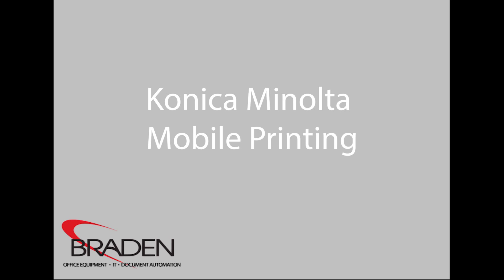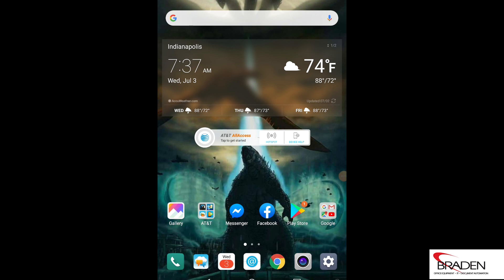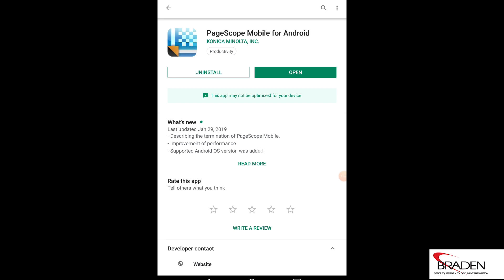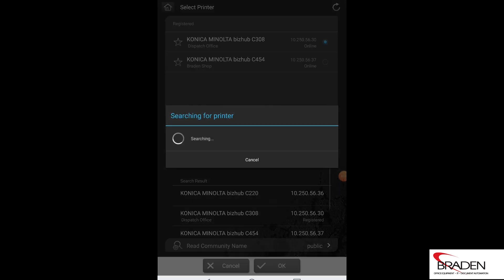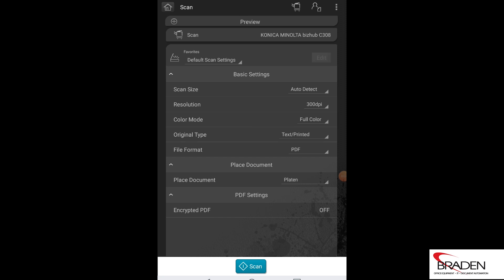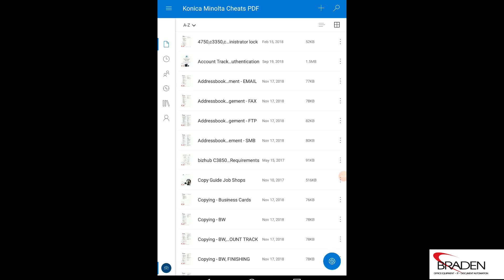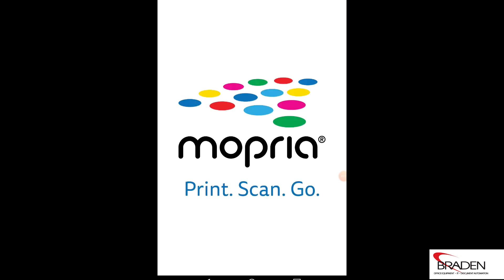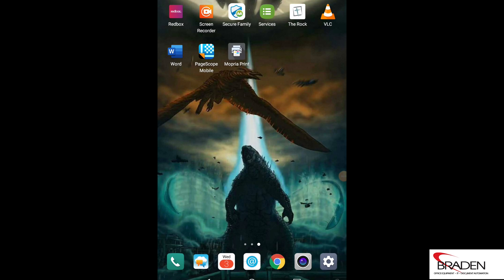Konica Minolta Mobile Printing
Use mobile printing with your Konica Minolta Multi-functional Printer- shown on an Android device.

Additional Notes:
1. Make sure that Airprint and Mopria are enabled on your MFP. Also, make sure that Airpint is set for SSL/Non-SSL

2. For printing on iOS you can simply use airprint to find and print to Airprint enabled devices. You can also use the Konica Minolta PageScope Mobile App for iPhone/iPad

3. For Printing on your Android device you can use the Mopria app or the Konica Minolta PageScope Mobile App for Android.